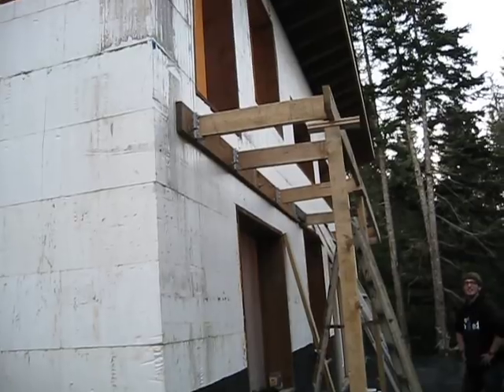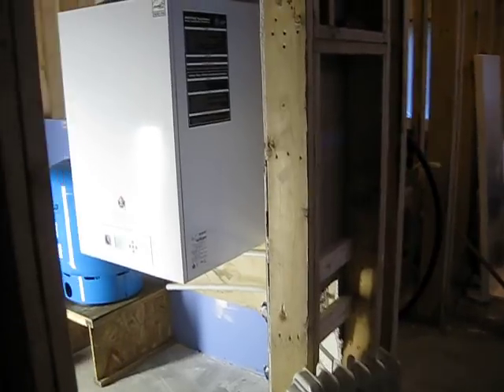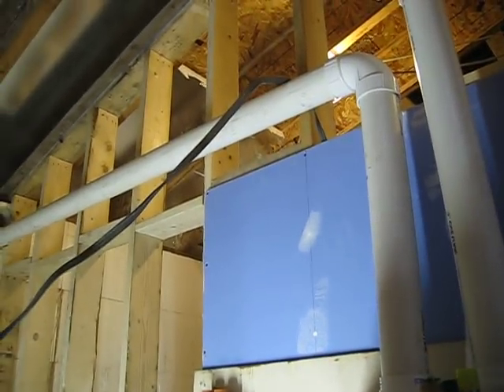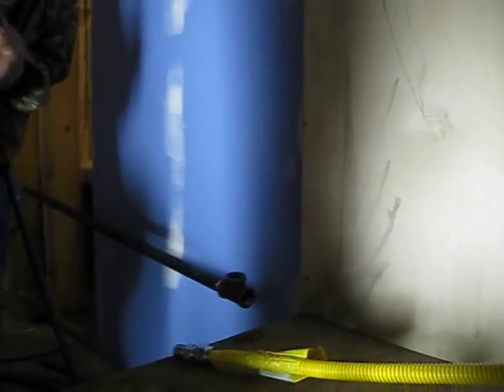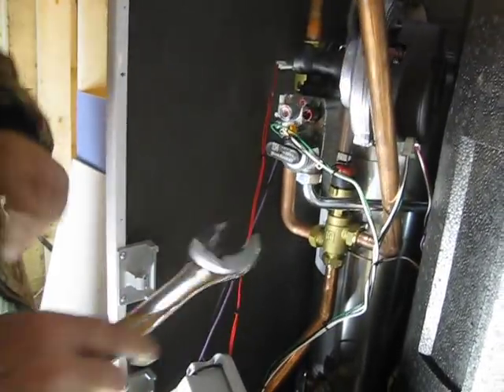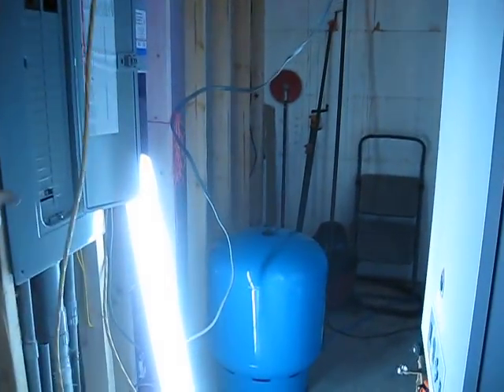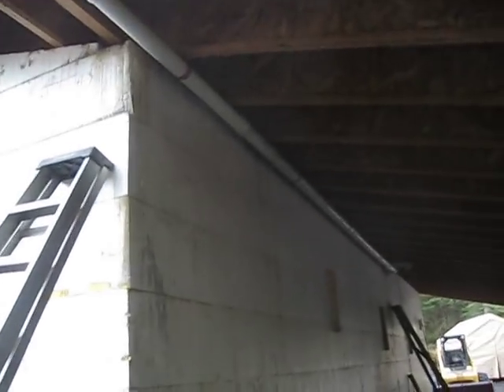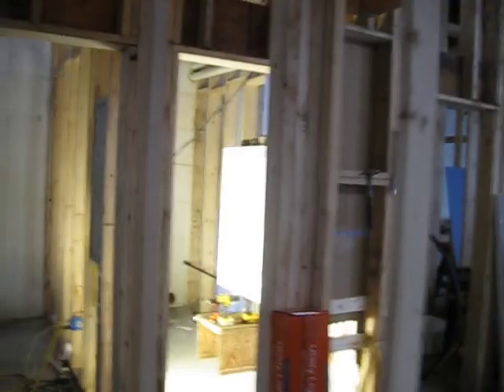House Building Part 13: Installing Boiler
November 1-5, 2017.  Installing boiler, intake/outtake pipes, and propane line. Installing manifold for in-floor heating. Building scaffolding to prep for upper level window installation.  Organizing tools and parts.